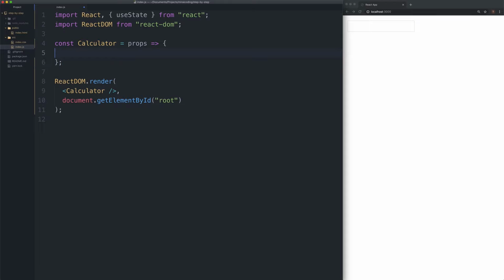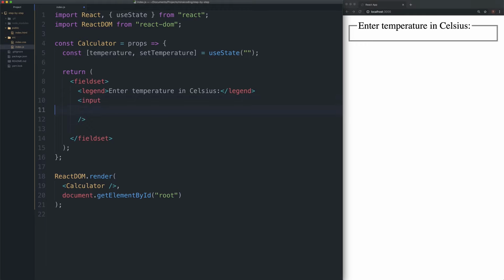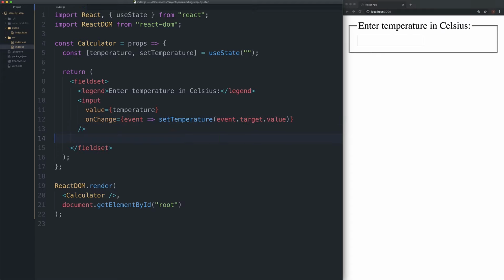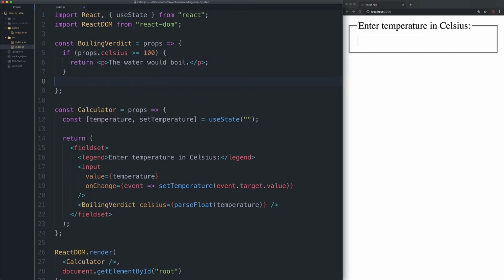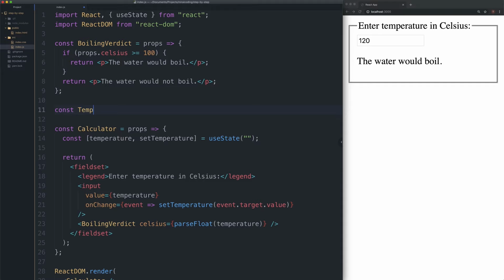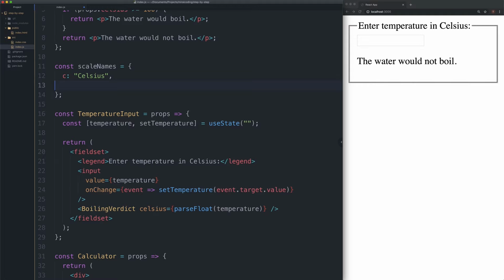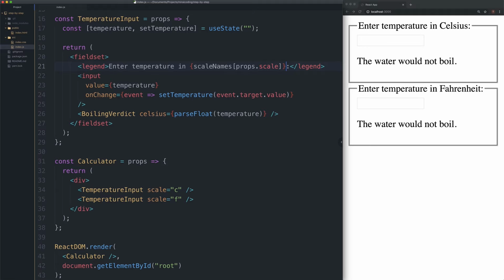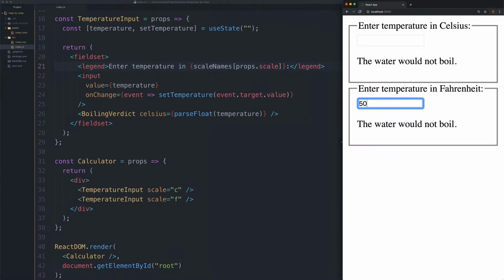S02V19: Lifting State Up - Part 1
Video 19: Lifting State Up (Part 1)

Objective of this video:
- We will set up two temperature inputs with different scales, in order to demo lifting state up in the next video.